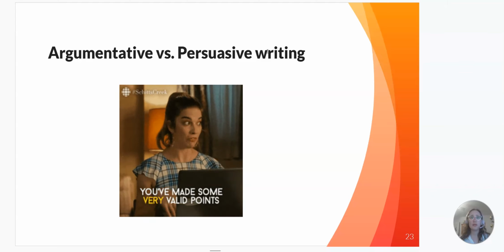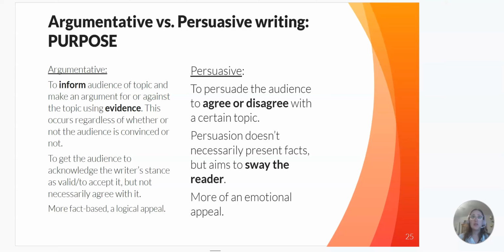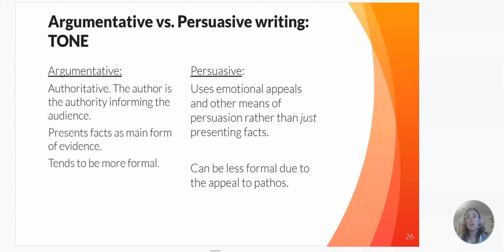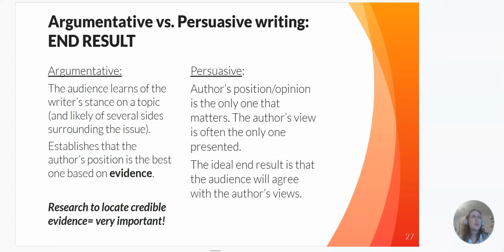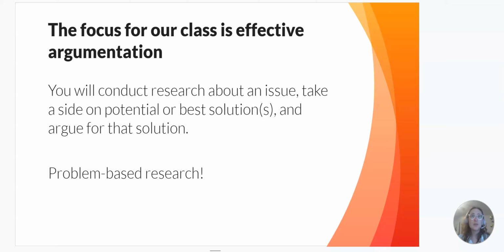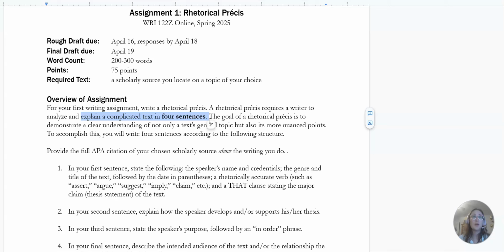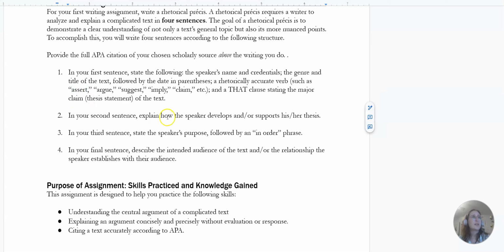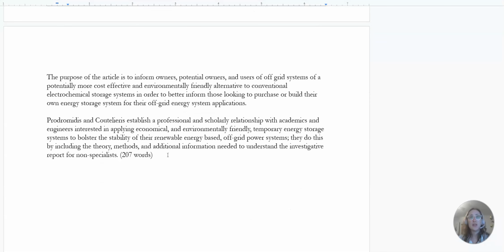WRI 122: week 1, Argumentation and The Precis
0:00 - argumentation and persuasion overview
5:17 - Rhetorical Precis (our first writing assignment)